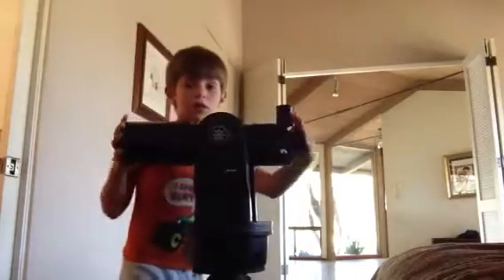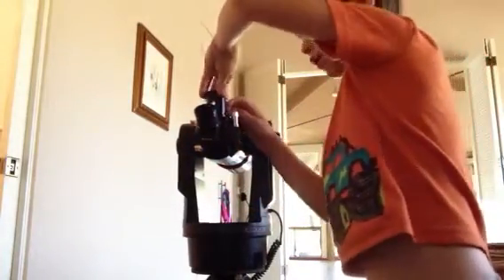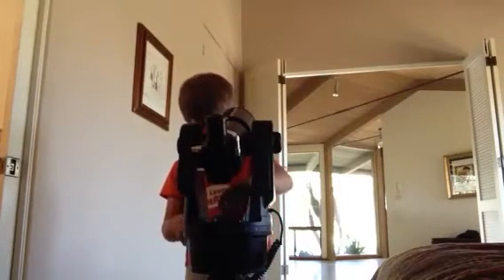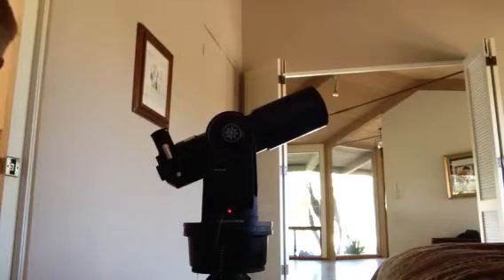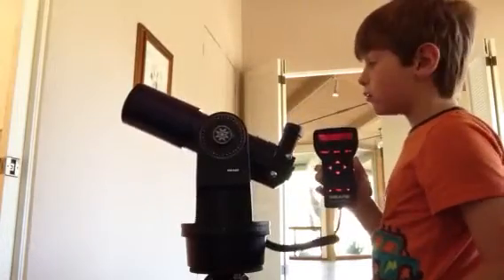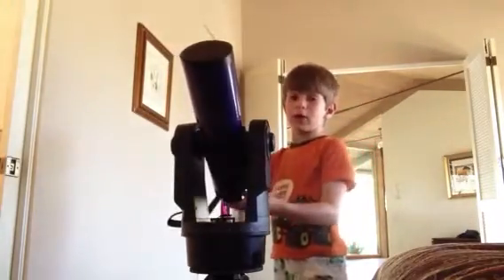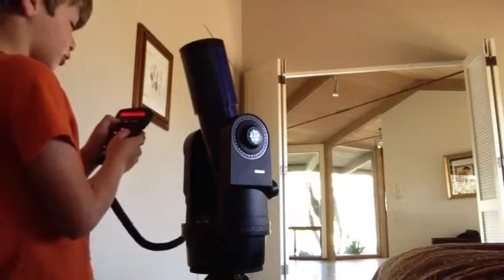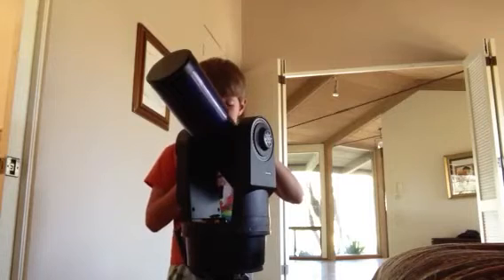Meade ETX 80mm Backpack Observatory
Milan's review